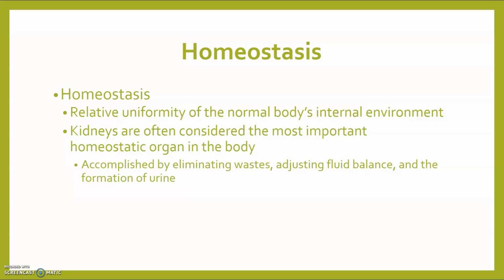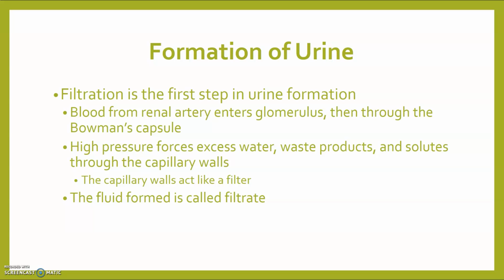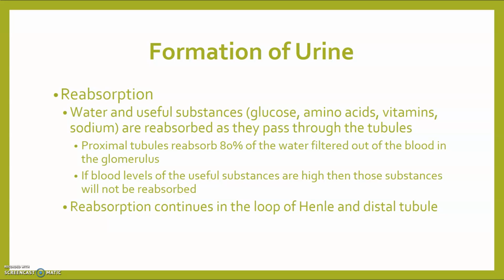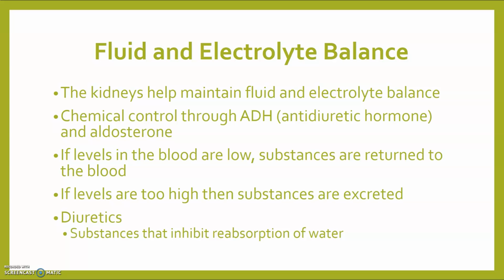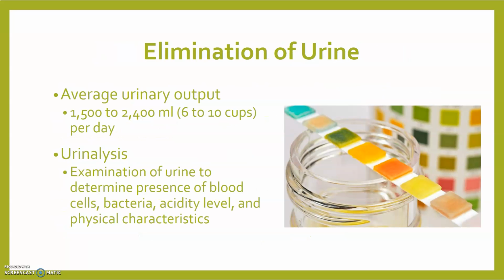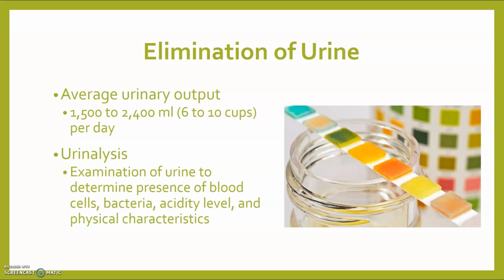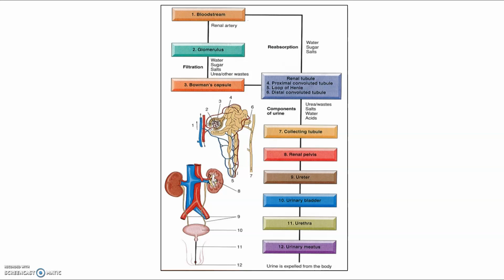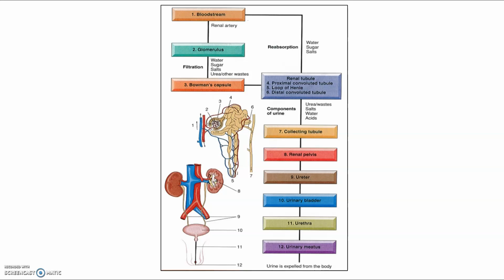Health Science I - The Urinary System - Part 2